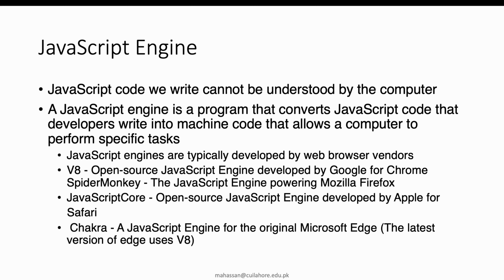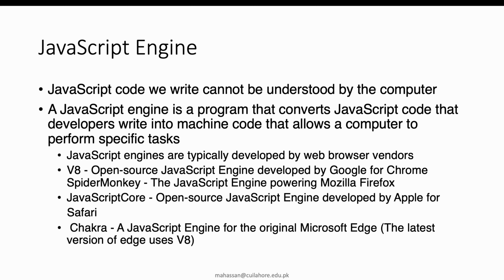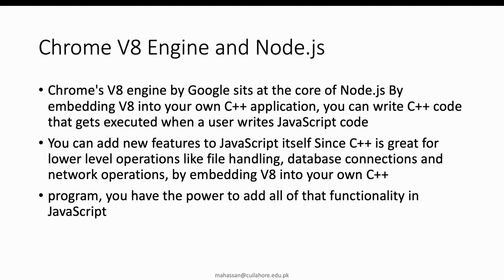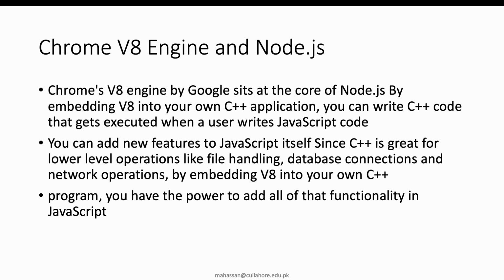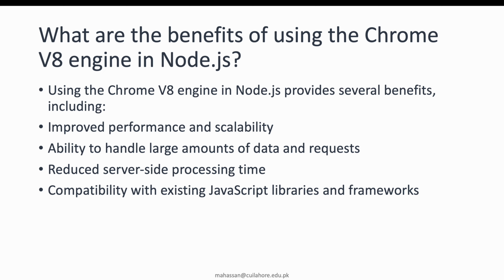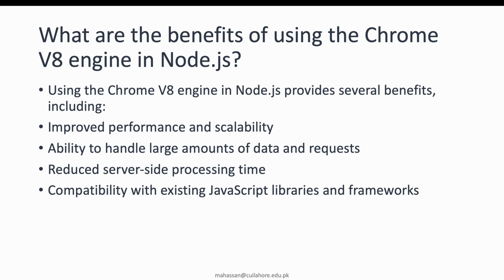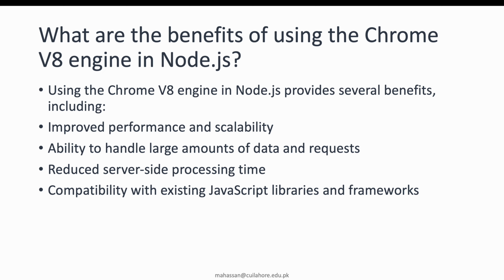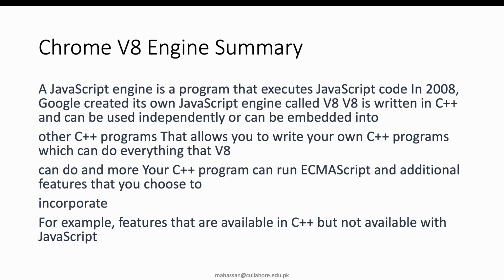2. Chrome's V8 Engine | Node.js Tutorial for Beginners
In this video tutorial, we will explore Chrome's V8 engine and how it powers Node.js. We will dive into the technical aspects of V8 and how it executes JavaScript code. We will also discuss the benefits of using V8 in Node.js, including improved performance, scalability, and compatibility with existing JavaScript libraries and frameworks. This video is perfect for anyone who wants to learn more about the inner workings of Node.js and how it utilizes V8 to power server-side JavaScript applications. Join us for an in-depth exploration of one of the most important components of Node.js.